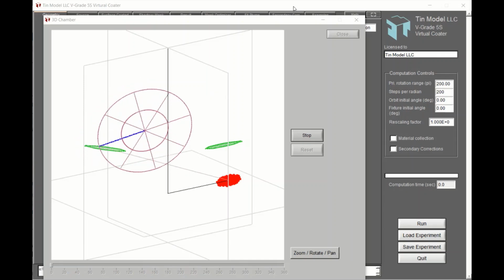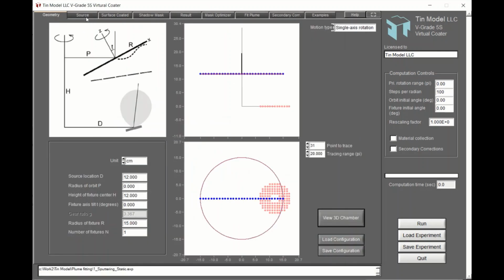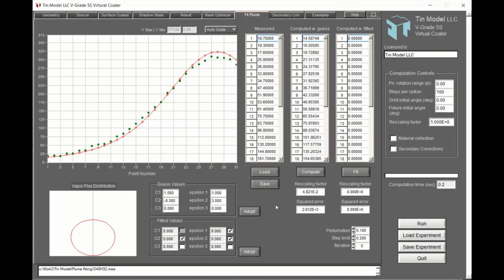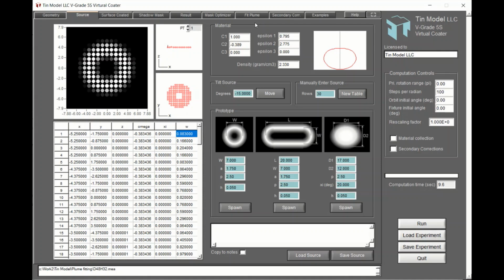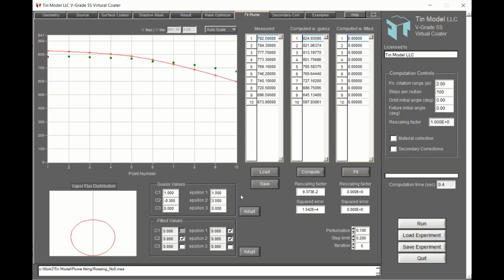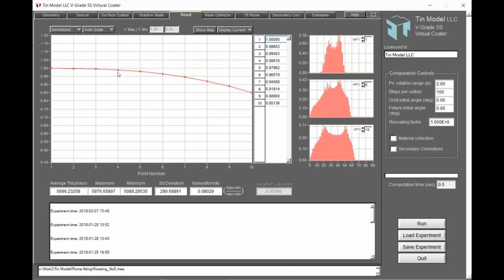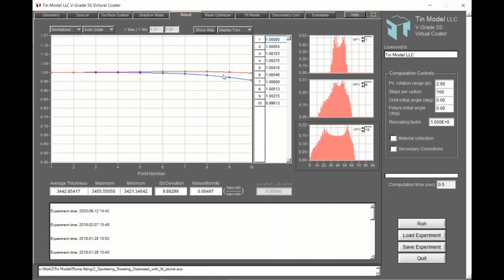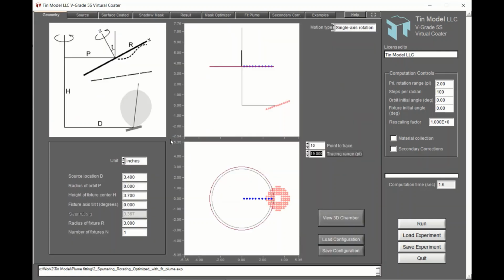Plume function determination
Tutorial: How to determine the plume function of a vapor source in your PVD tool with V-Grade 5S software.